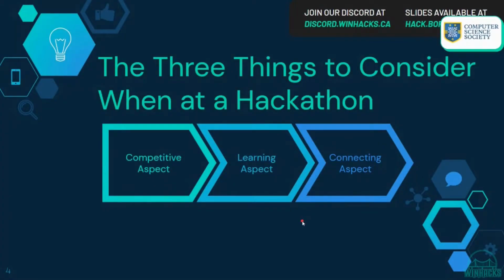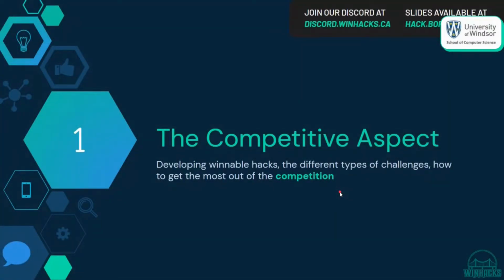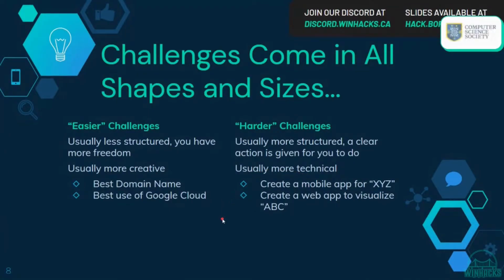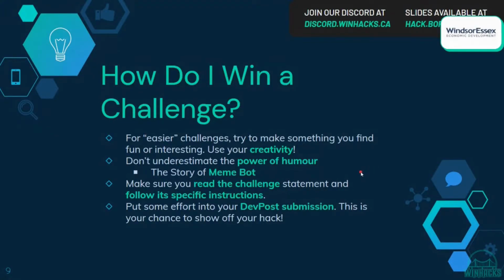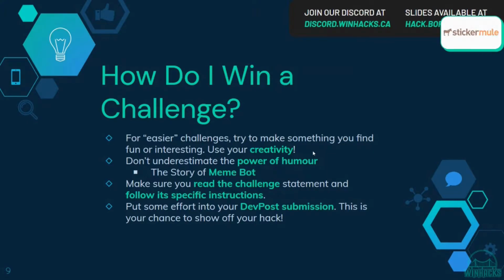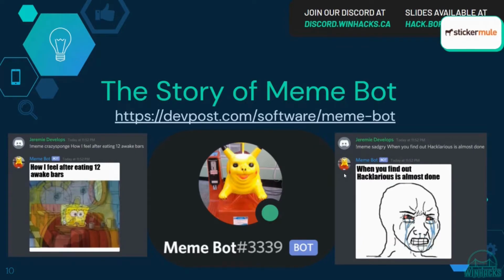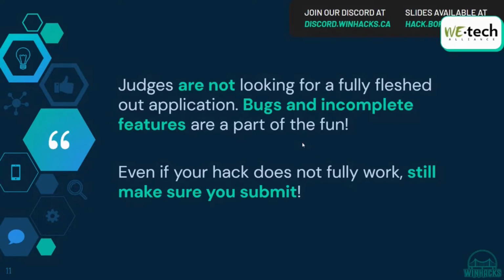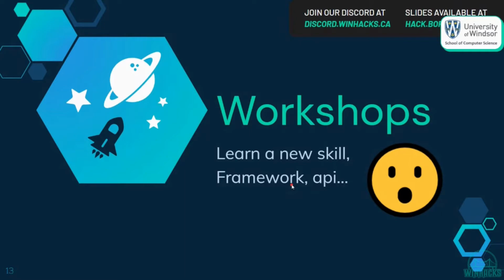How to Get the Most out of a Hackathon with Jeremie Bornais - WinHacks 2021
This video comes straight from the WinHacks Twitch stream on January 23rd, 2021, where hacker Jeremie Bornais discusses some key ideas about getting the most fulfilling experience out of a hackathon. In this video, he focuses on three aspects: the competitive, learning and connecting aspects.